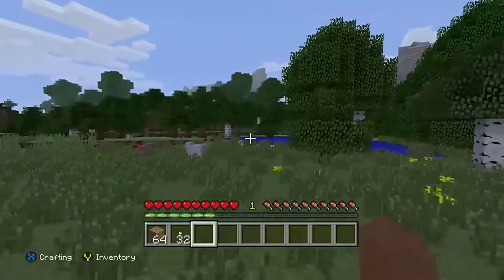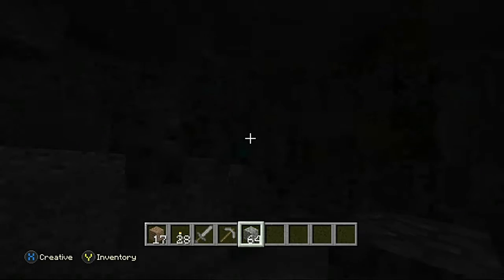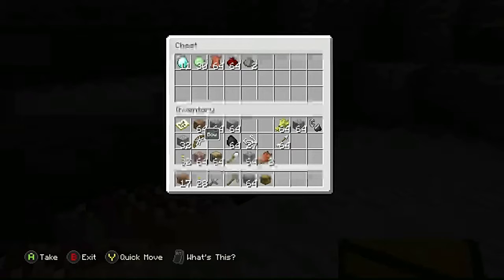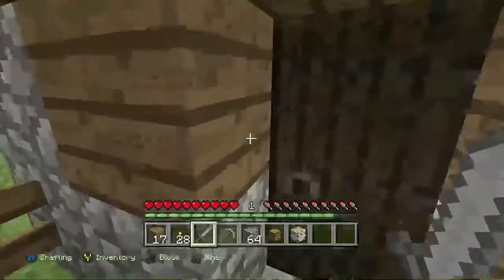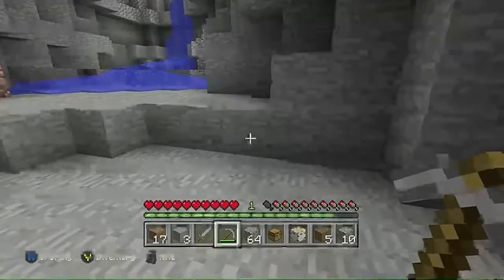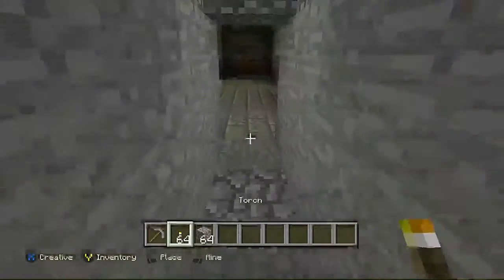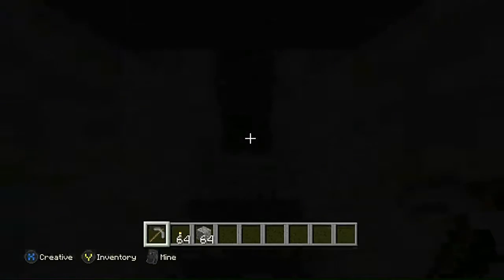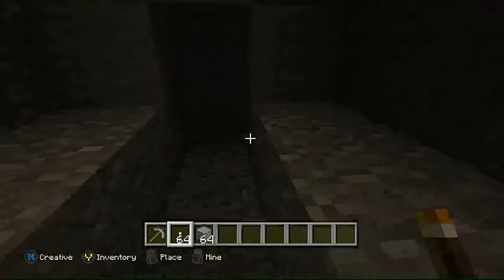Minecraft: Top 10 What To Do When...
Hey guys, in today's video we are going of the what if's in Minecraft. The top 10 things to do in the most common of situations.